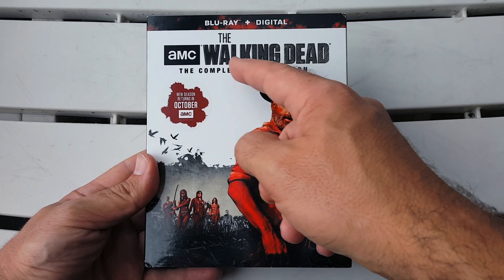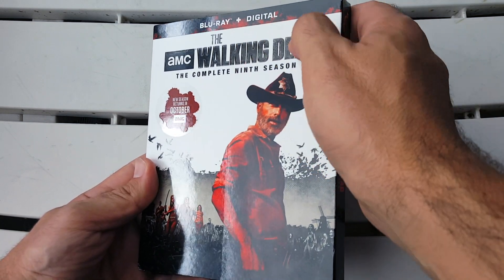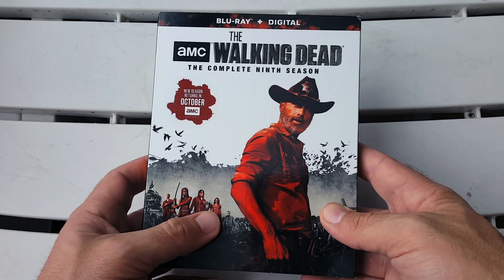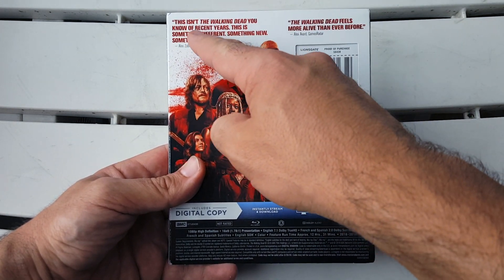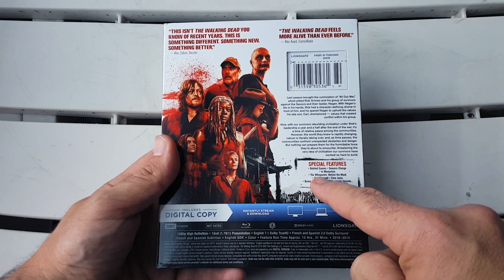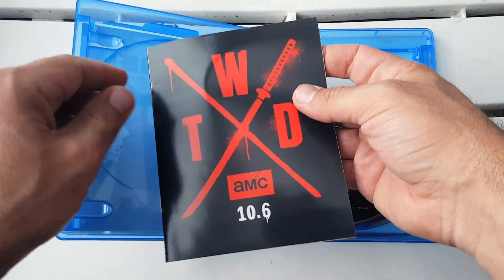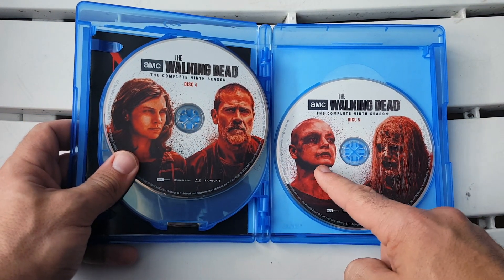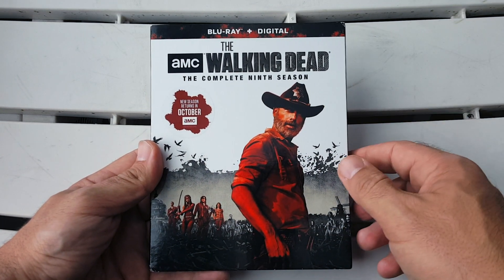THE WALKING DEAD: THE COMPLETE NINTH SEASON - BLURAY - REVIEW & UNBOXING | BLURAY DAN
What's up, Everyone!? Here's my Early UNBOXING & REVIEW for THE WALKING DEAD: THE COMPLETE NINTH SEASON on BLURAY! This title is being released on August 20th, 2019 from AMC & LIONSGATE! This is currently my favorite show on tv right now, and it's held that spot for me since I first saw Season 1. Season 9 brings a big shakeup because it's Rick Grimes' final season, as well as many others, and it's full of time jumps and character story arcs. They took a risk but I think it paid off quite a bit. Is the show still about Zombies? Yes. But it's so much more than that. Come join me as I give a detailed UNBOXING of the Bluray, and give my thoughts on this season! ENJOY!